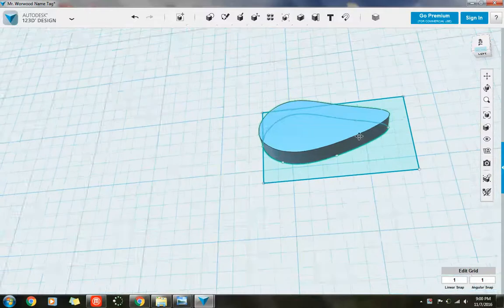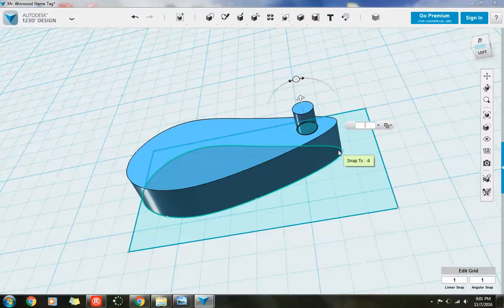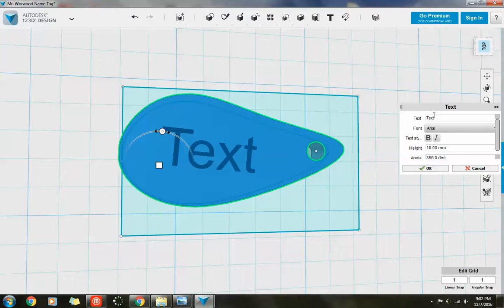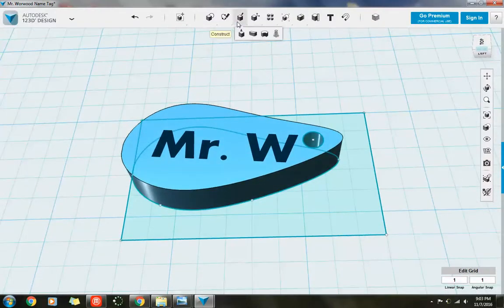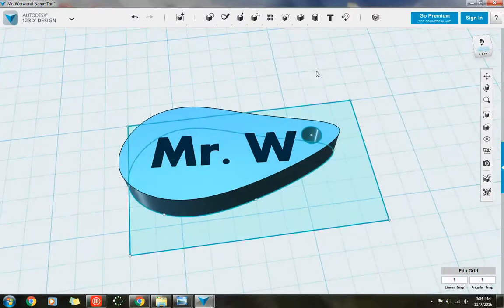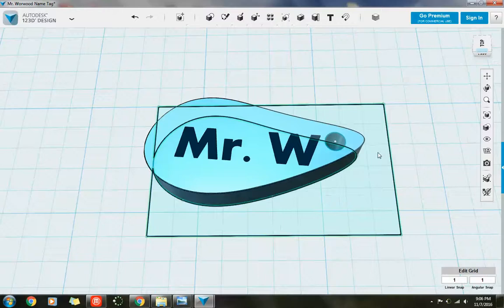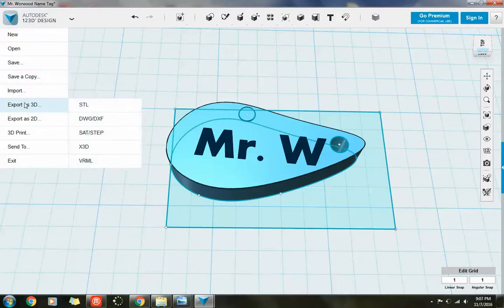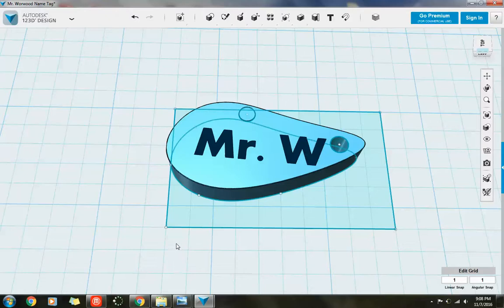Final Touches and Submission